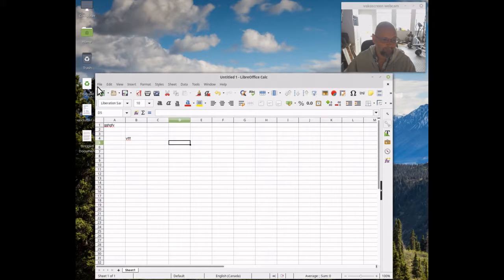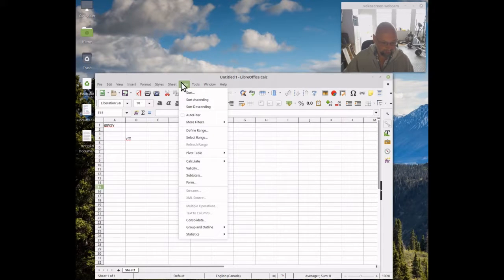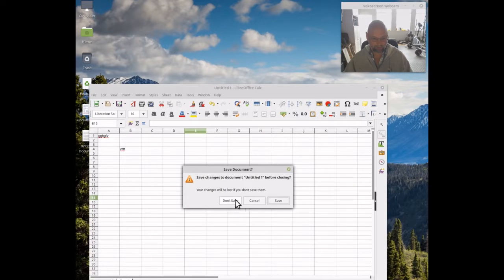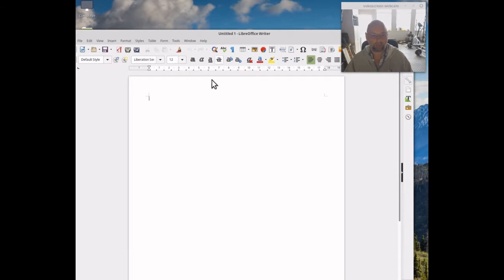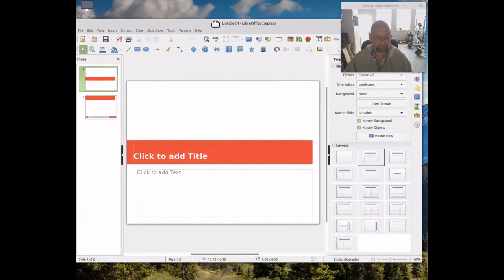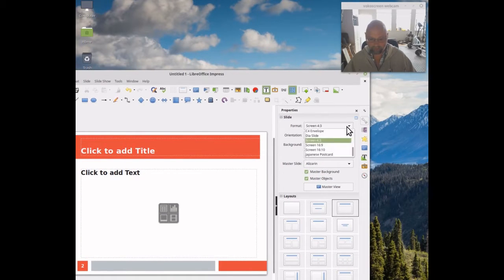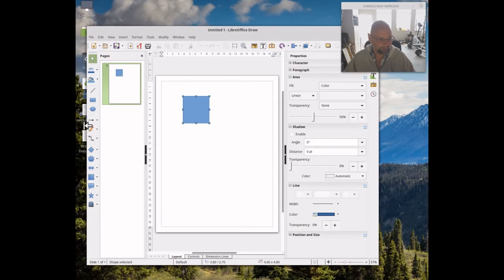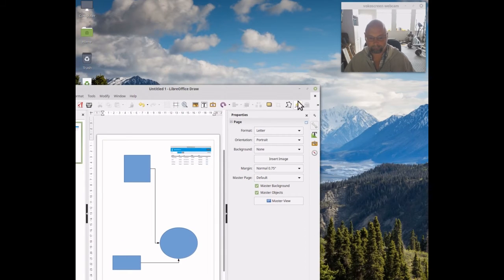Conversion office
next in the converting from microsft windows series. This video covers office productivity.